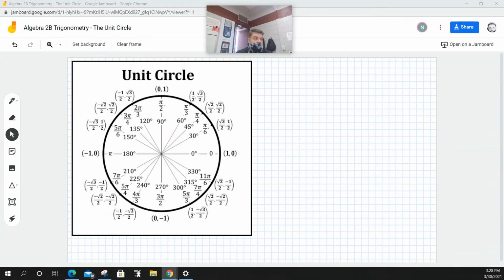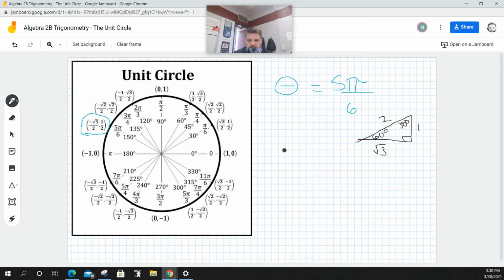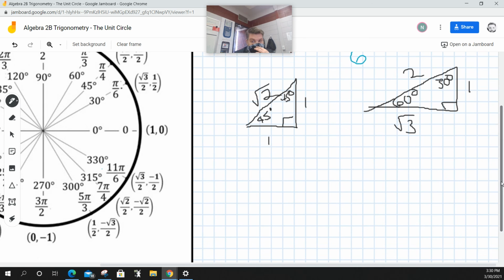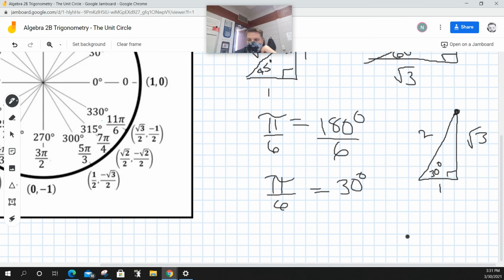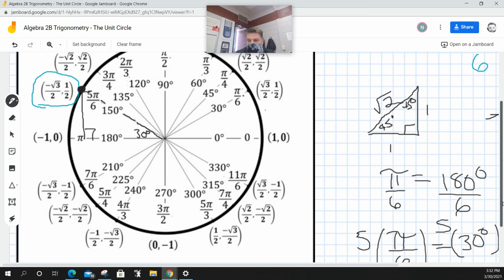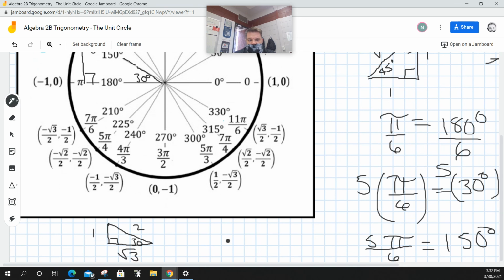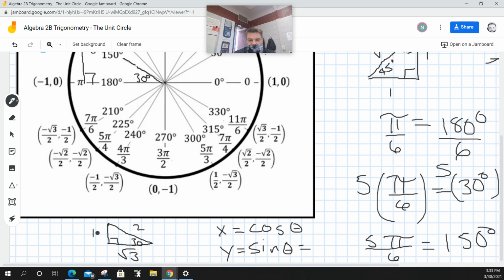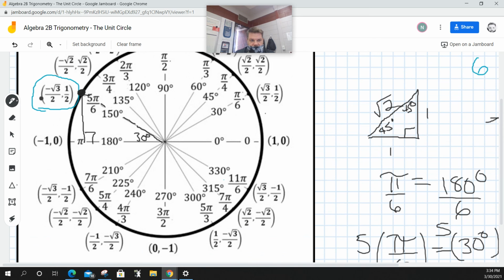Algebra 2B Unit 4: Trigonometry - The Unit Circle - Example 2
Algebra 2B Unit 4: Trigonometry - The Unit Circle - Example 2 Purchase a TI-84 CE Calculator: